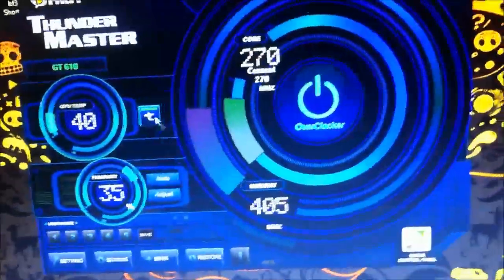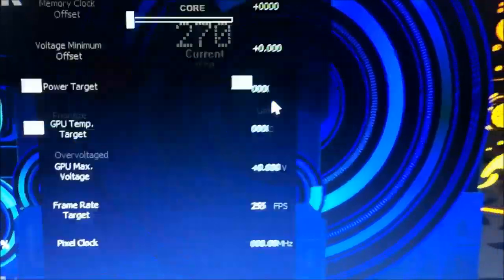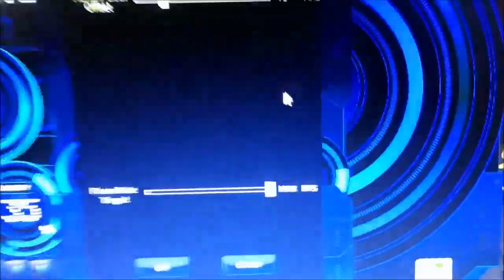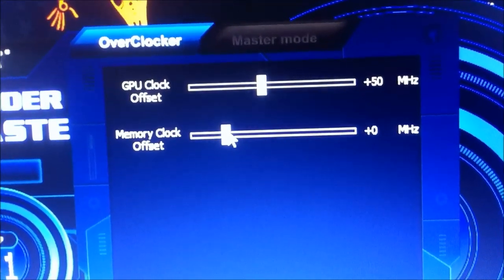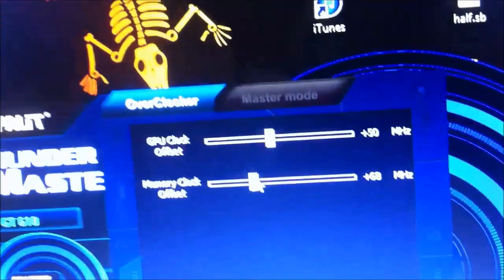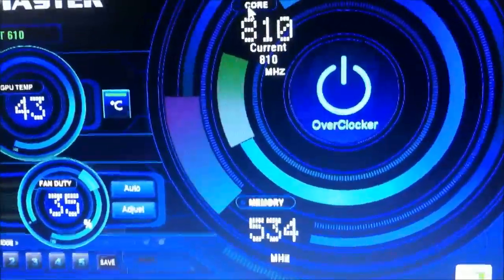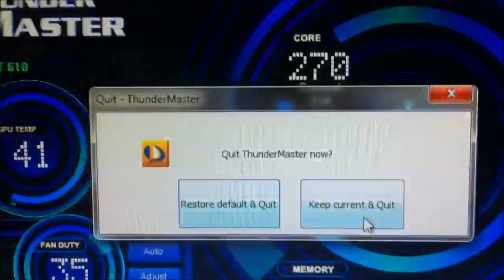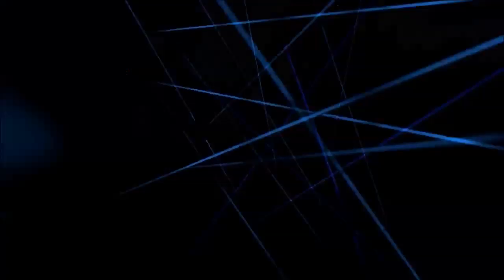How To Overclock Your Graphics Like Geforce GT 610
This video shows you how to overclock your graphics so as to increase your gaming abilities.
We do not hold any responsibilities for issues caused while doing this.
For more news and updates on technology an tips and tricks